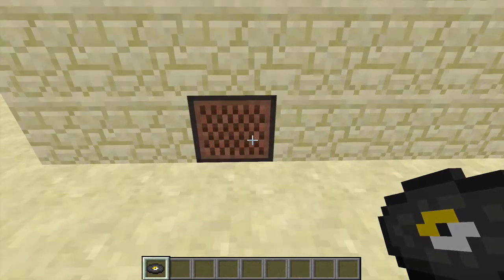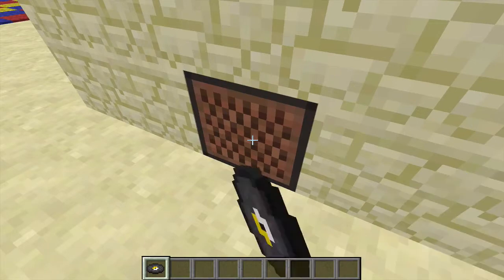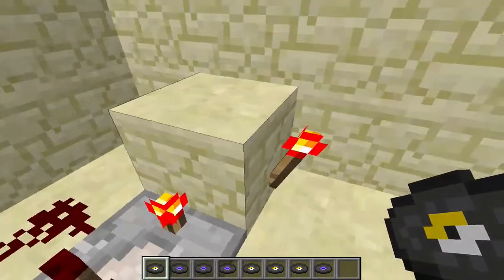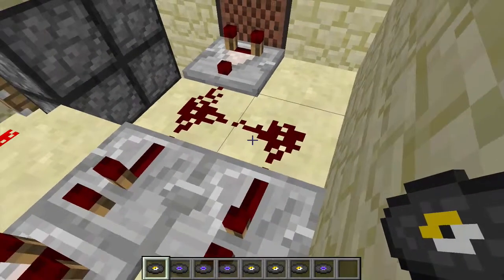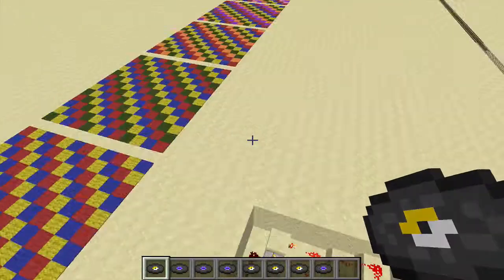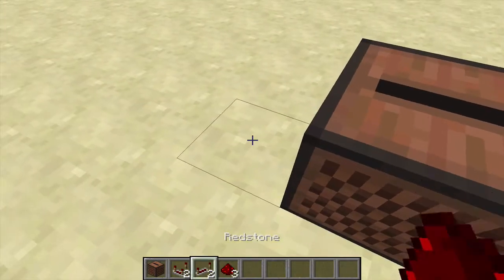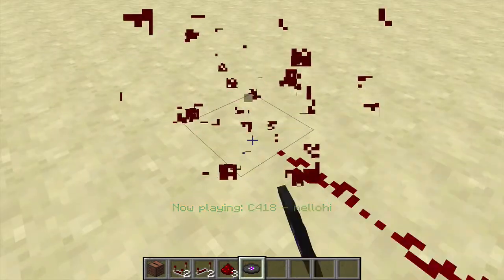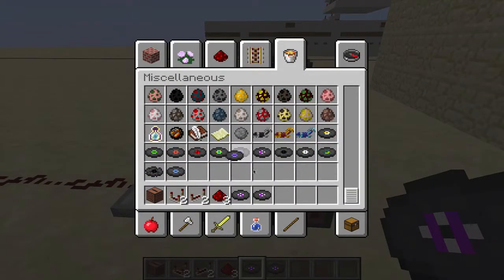Minecraft Redstone Tutorials: Jukebox Disk Selector V2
A jukebox that can open a door, once the correct disk is placed inside.  Very useful for adventure maps, and the output can go to anything, not just a door.  Extremely simple.  Comment any suggestions, or whatnot.